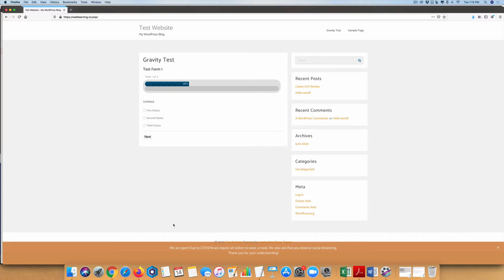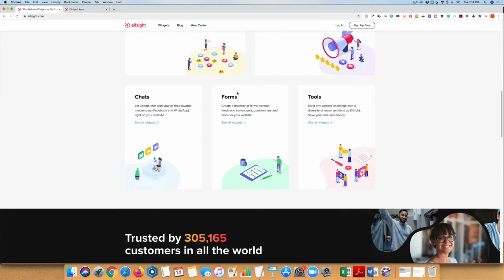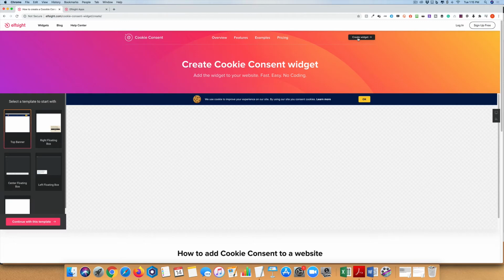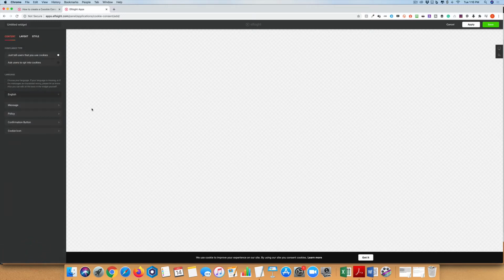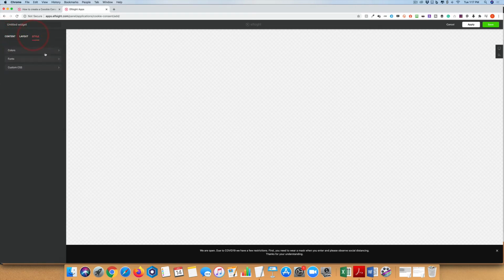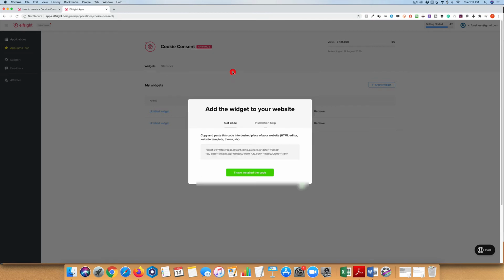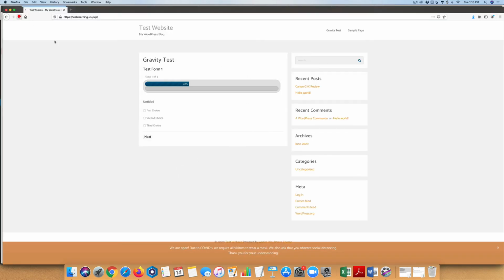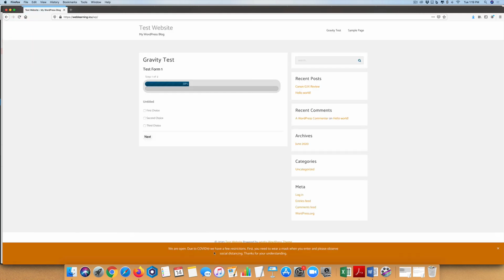Create a COVID19 Announcement on your Website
If you are re-opening your store or need to provide a COVID 19 announcement on your website, this is the easiest way to do it. Without needing coding knowledge, the company will even install it after you have designed it. I have used this for several customers to create these announcements on their websites.

Equipment used for filming:
Main Camera
50 MM Lens
Point and Shoot for wide
Wireless Lapel Mic
Voice Recorder
Main Lights
Small Cheap Spots
Super Portable Tripod
Nicer Tripod